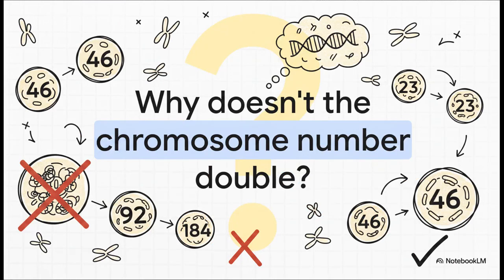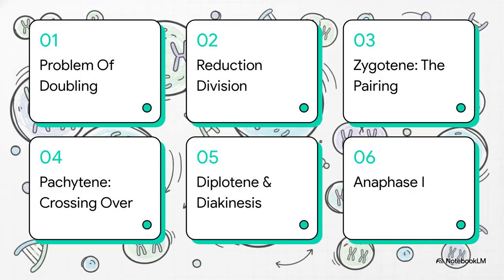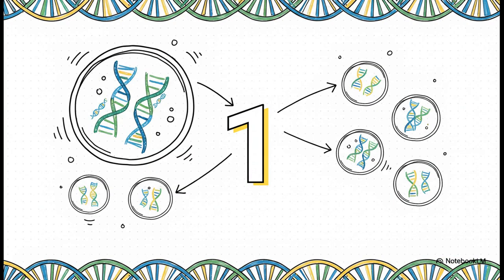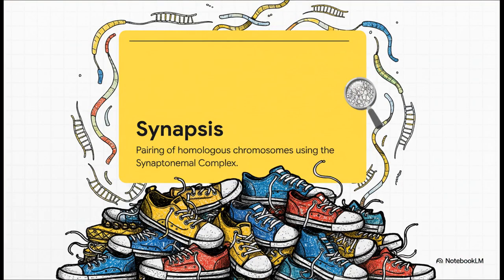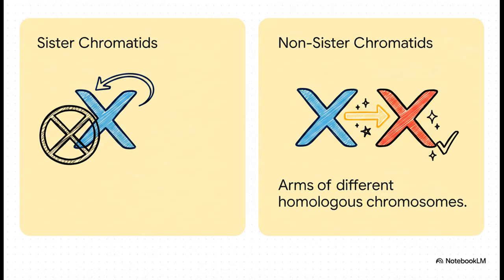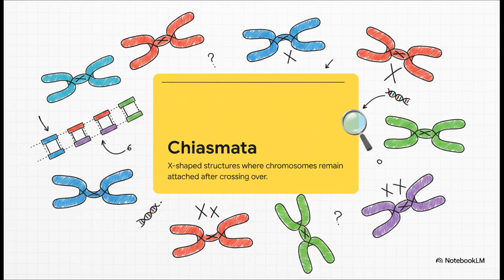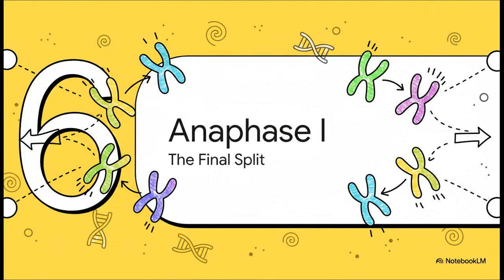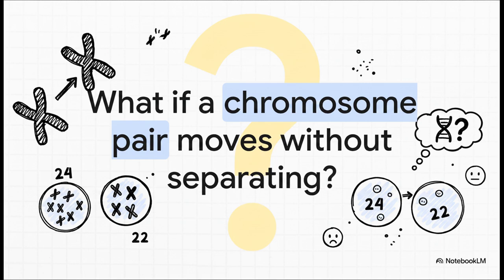The Cell Cycle | L3